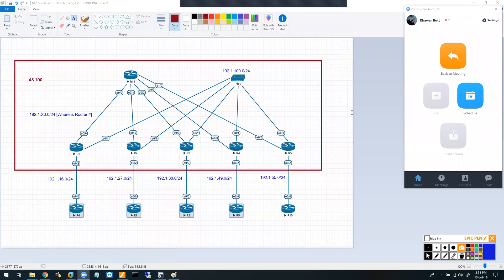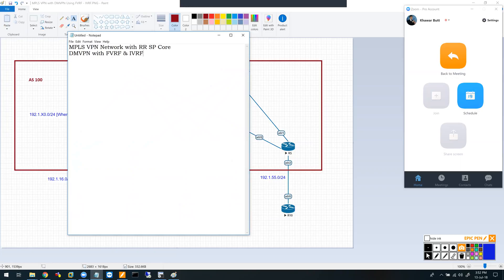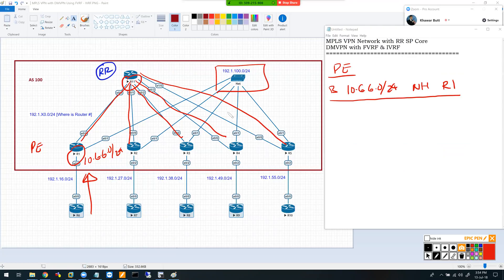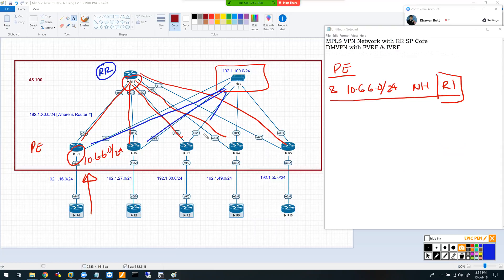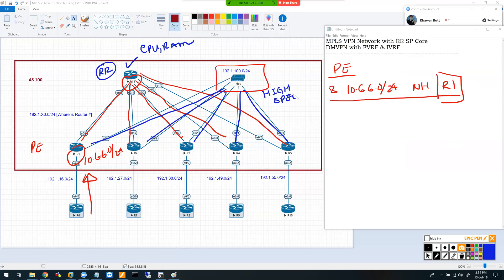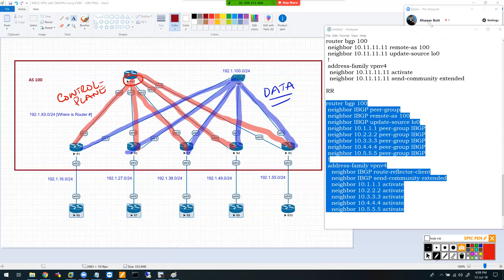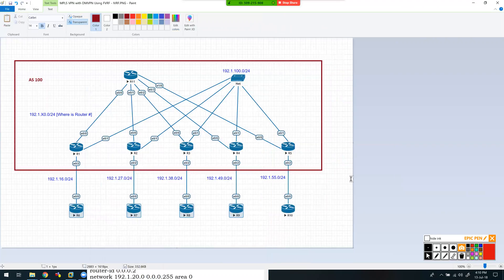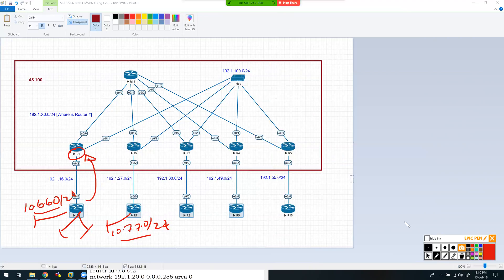MPLS VPN with MP-BGP RR & FVRF - I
Configuring the SP Core MPLS VPN with MP-BGP RR to segregate Data Plane and Control Plane.
This is the first of 2 videos that will combine MPLS VPN with Front-Door VRF based DMVPN to hide Customer Routes from the SP.